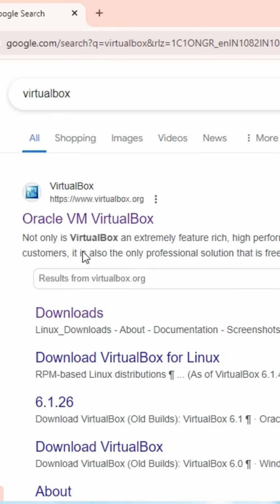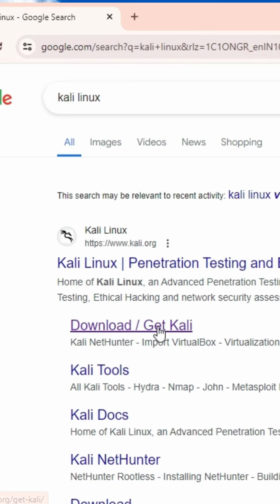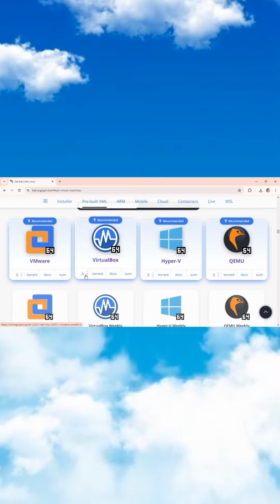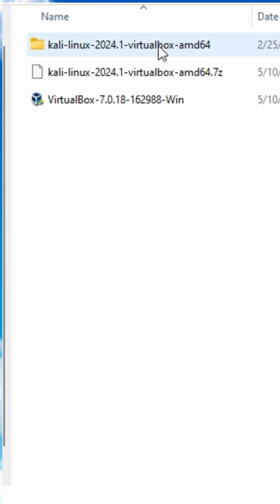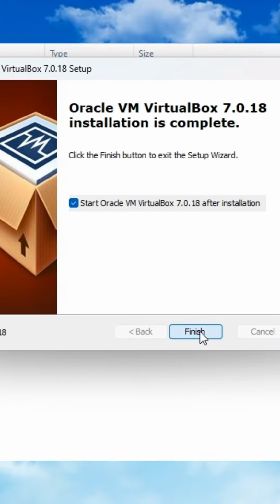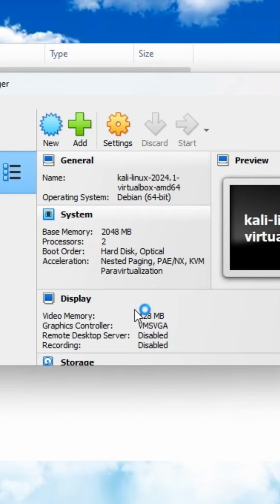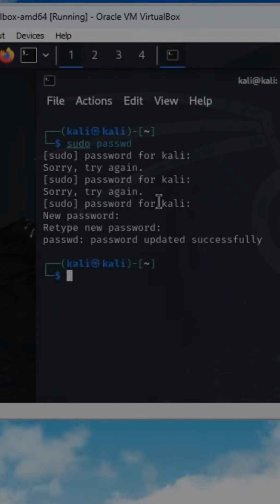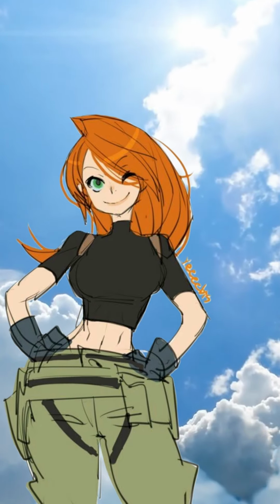Setting Up Kali Linux on VirtualBox: A Cybersecurity Journey Begins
🔒 Unlock the World of Cybersecurity: Setting Up Kali Linux on VirtualBox

In this thrilling journey into the depths of cybersecurity, join our determined Cyber Security Student as they embark on a quest to master the art of penetration testing. Armed with the essential resource "Black Hat Python," our protagonist sets up their battleground with Kali Linux on VirtualBox, laying the foundation for exhilarating hacking adventures.

🚀 Dive into the Cyber Realm:

Step-by-Step Setup: Follow along as we walk you through the process of creating a virtual machine in VirtualBox and installing Kali Linux for practical learning.
Learn from the Best: Discover the power of "Black Hat Python" as our guide, unlocking the secrets of offensive security techniques.
Resources and Links: Access valuable resources and tools mentioned in the video description to kickstart your own cybersecurity journey.
Are you ready to unleash your inner hacker and explore the exciting world of cybersecurity?